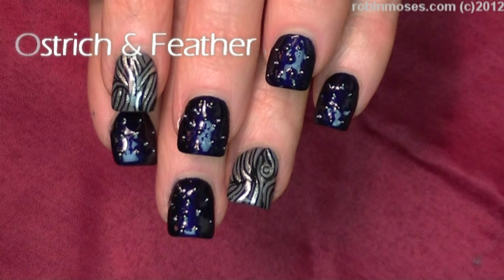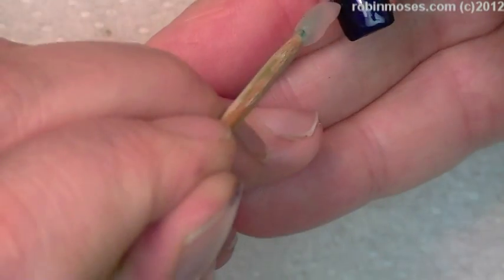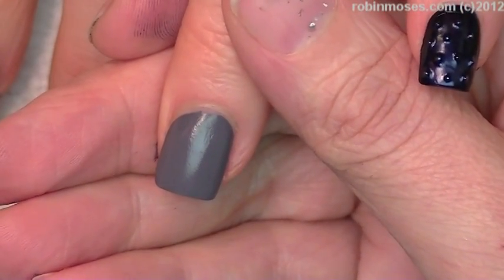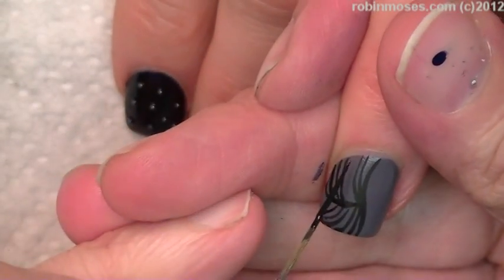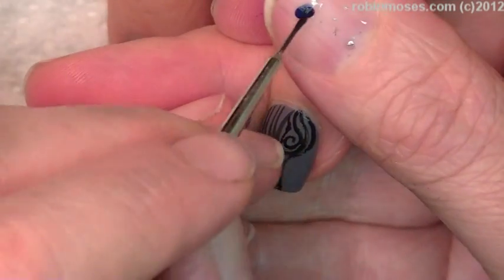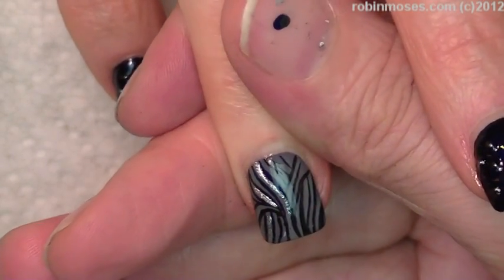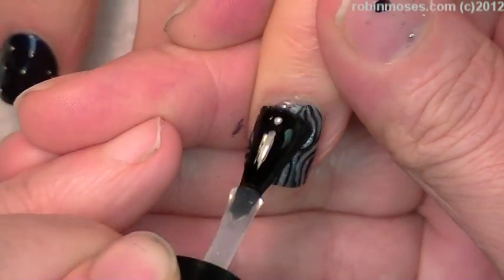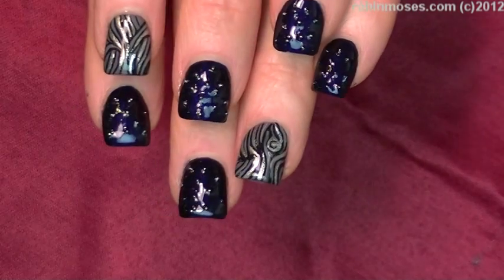DIY Easy Faux Ostrich Feather Nail Design Tutorial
Show Me if you try this faux ostrich feather Nail Tutorial! Put a bird on it with style!  Share it on my instagram

Find me!

worldwide!